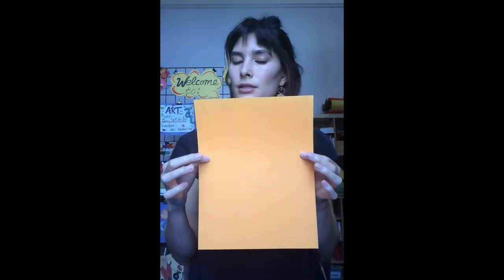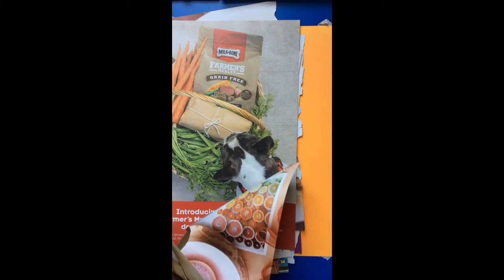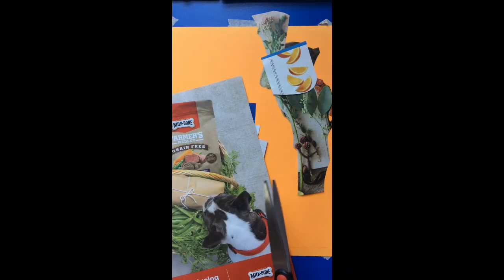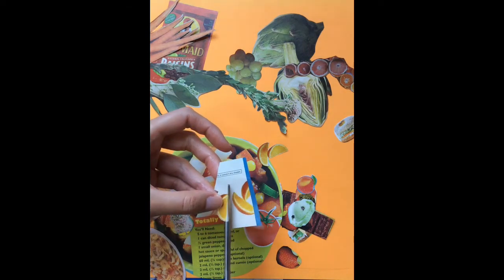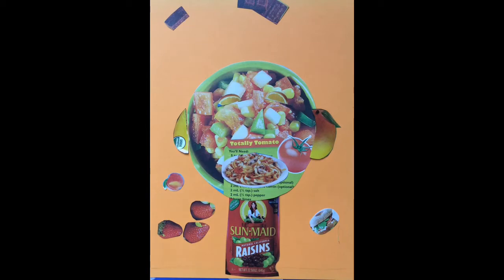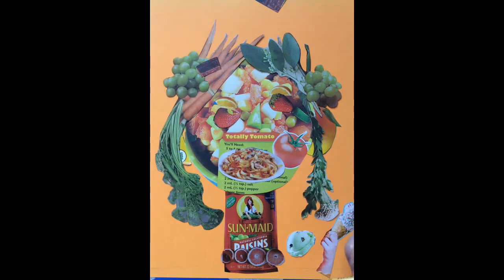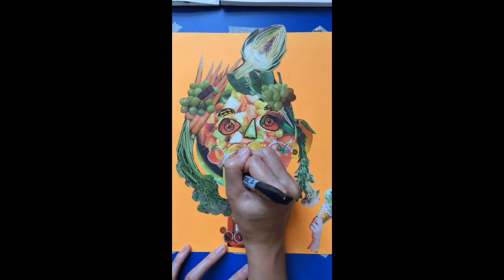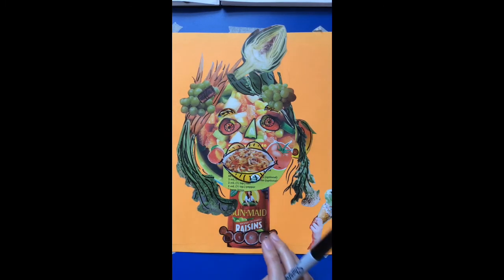Video #4 (Part 2) - Food Collage Self-Portrait